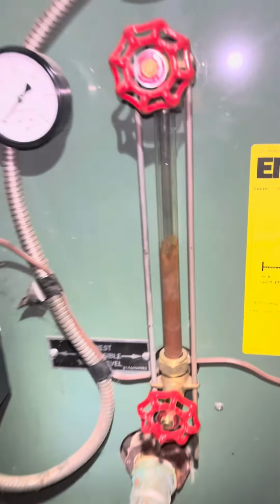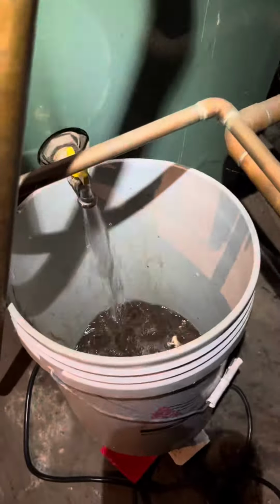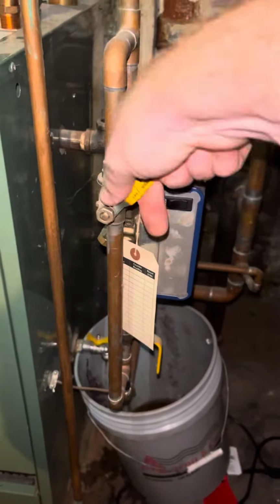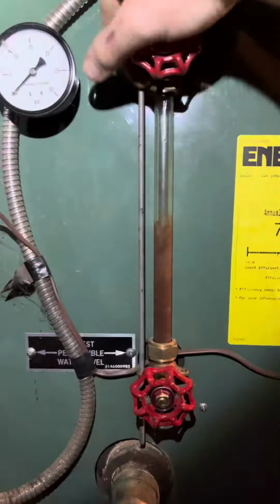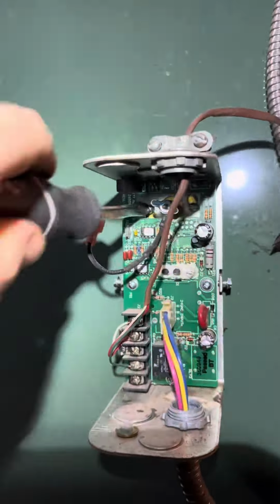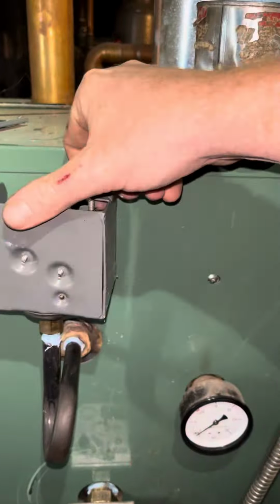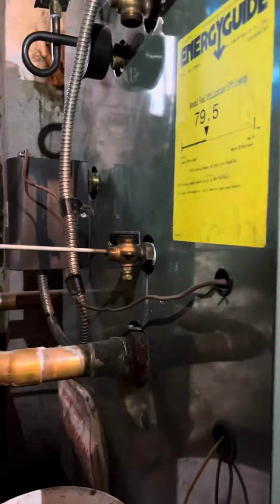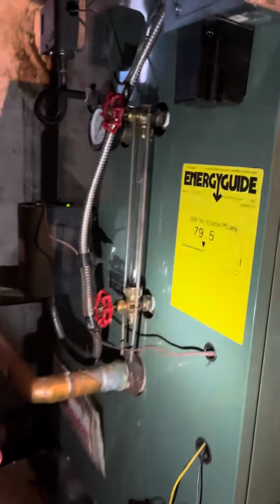Steam Boiler Service for dummies